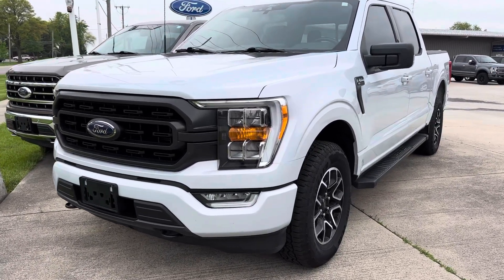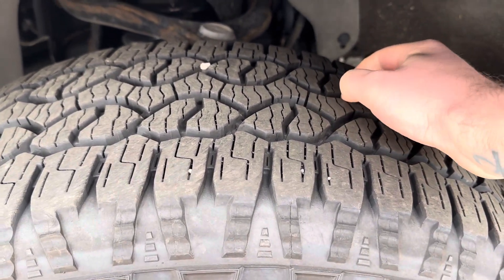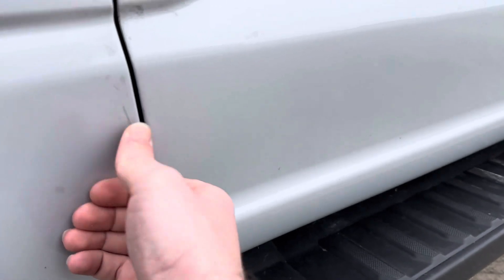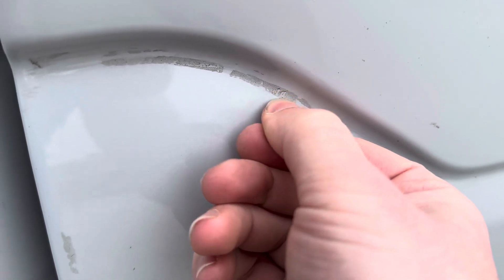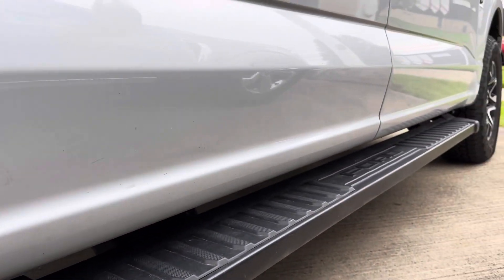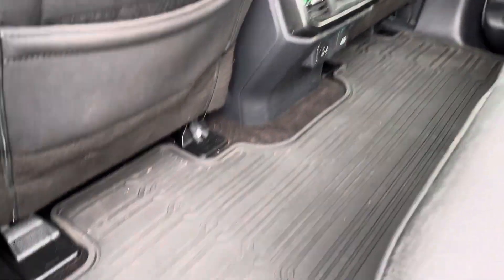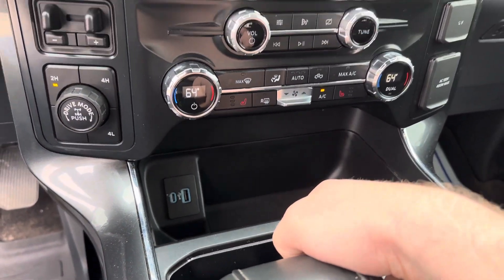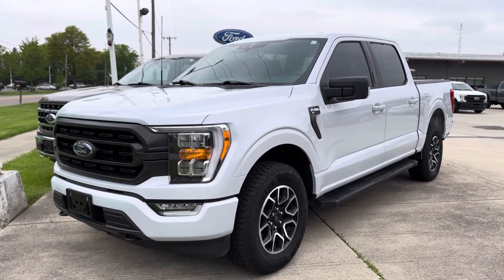2021 F-150 for Jason. By Scott